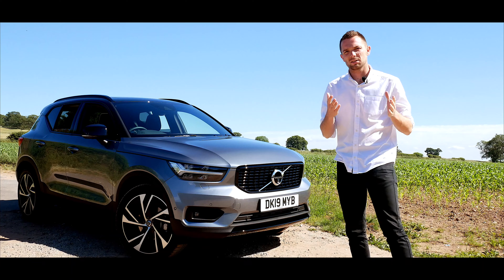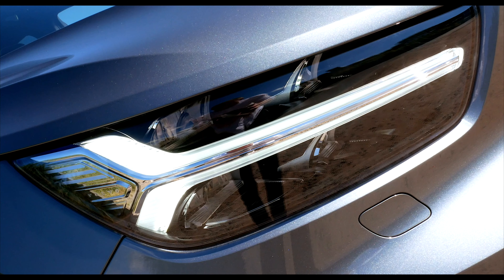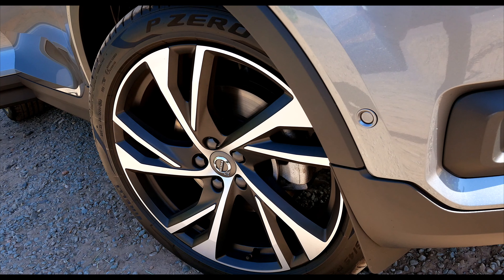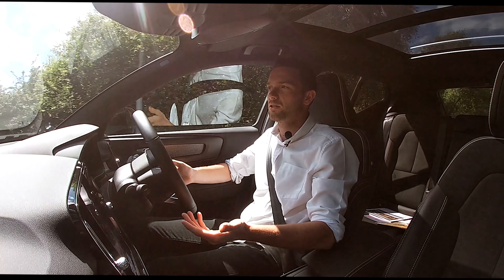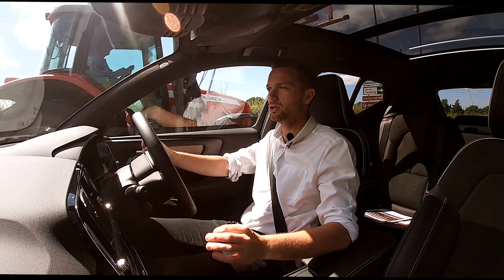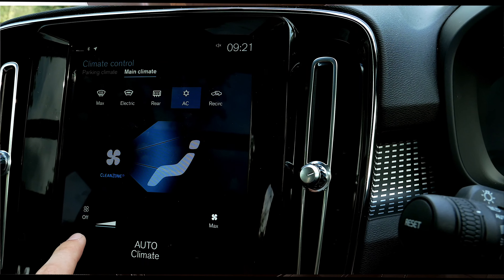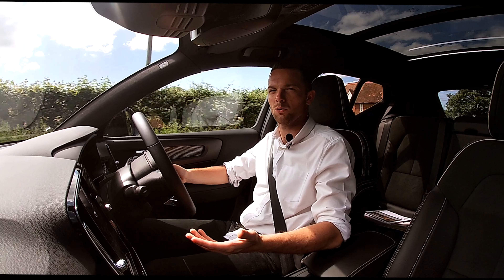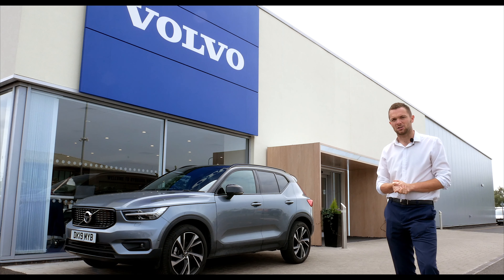Volvo XC40 | First Drive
The Volvo XC40 takes the brand into a new market place, with its revolutionary looks and stylish interior the XC40 is designed to appeal to all ages. Check out our first drive video on the Volvo XC40 to find out what it is really like.

Rybrook Volvo Chester or Rybrook Volvo Warrington.

Rybrook Volvo Chester
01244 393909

Rybrook Volvo Warrington
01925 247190